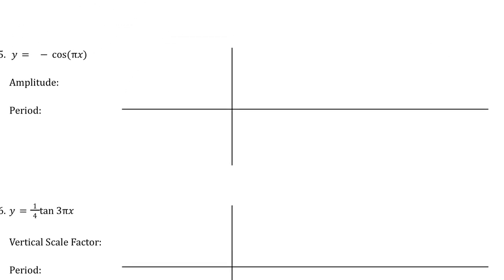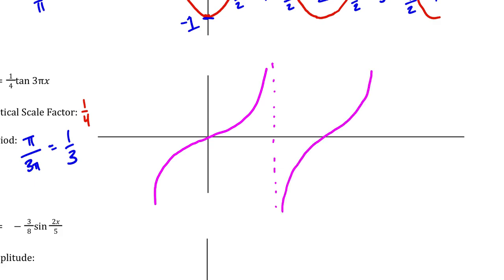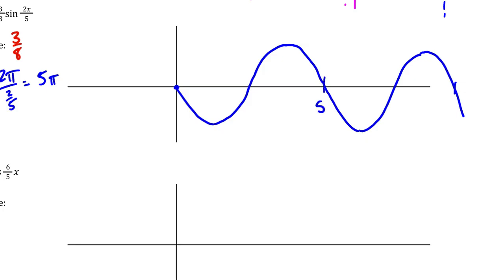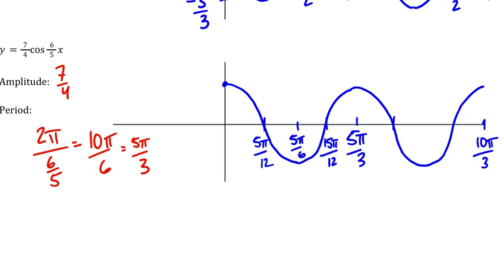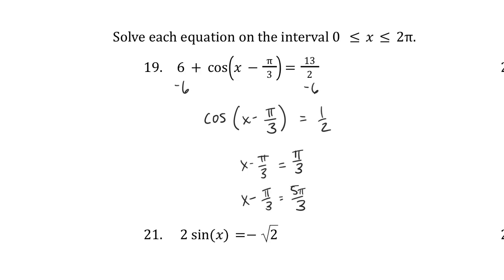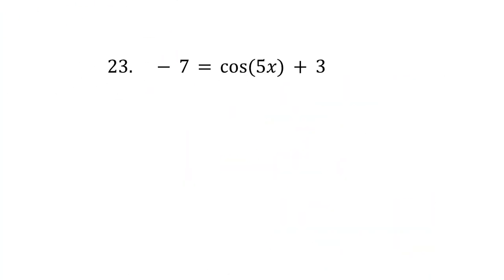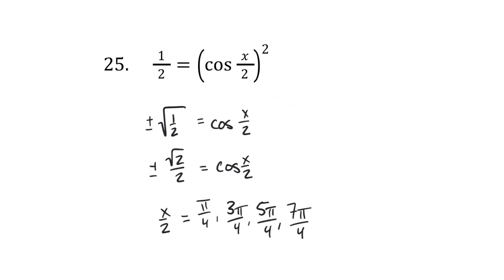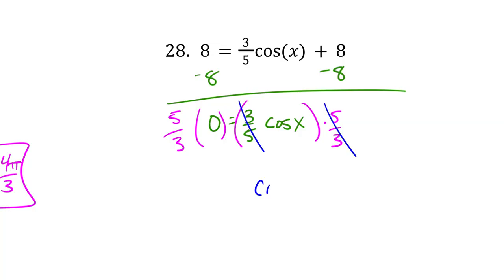15 - Review pages 3 and 4